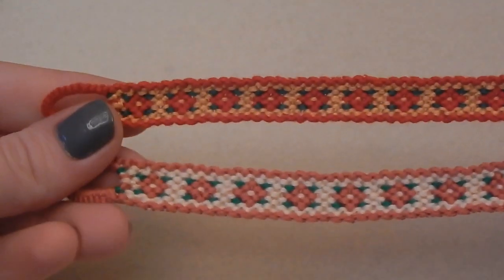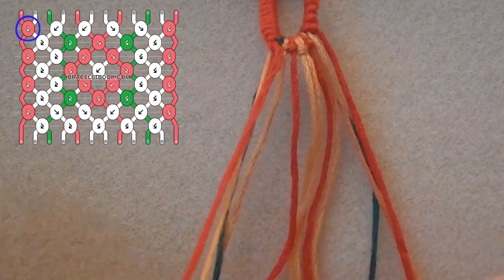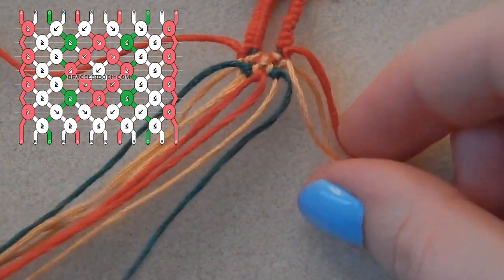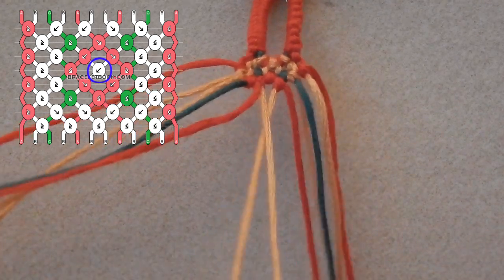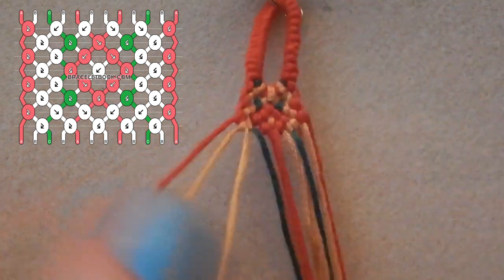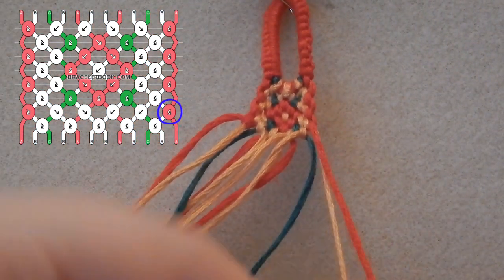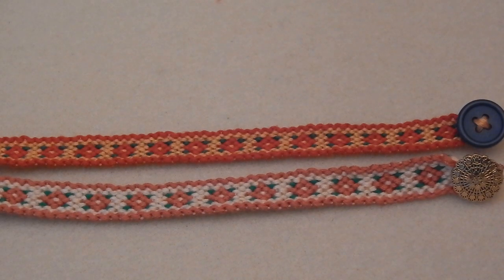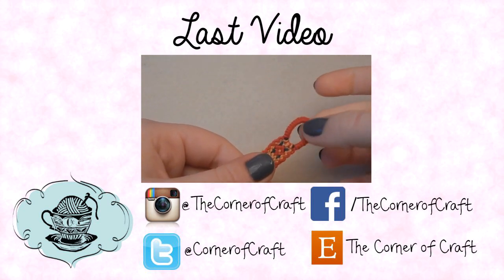Christmas Poinsettia Flower Bracelet How To // Friendship Bracelet // ¦ The Corner of Craft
Time to get those Christmas videos rolling. Who enjoyed my new opening slide with the twinkling Christmas lights?? I was very proud of myself when I made that... Anyhooberries!

Today I will be showing you how to make this cute Christmassy friendship bracelet! It has pretty poinsettia flowers on, which are traditionally Christmassy (I must Google why they are...) and look adorable on bracelets! You can make this using other colours, if you celebrate a different holiday or if it's not even Xmas time! It's up to yooooou!